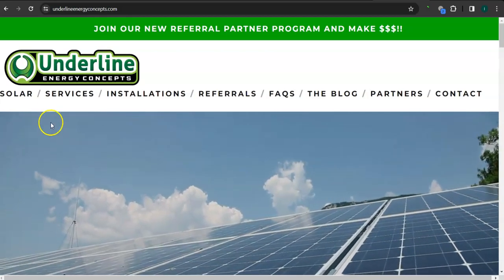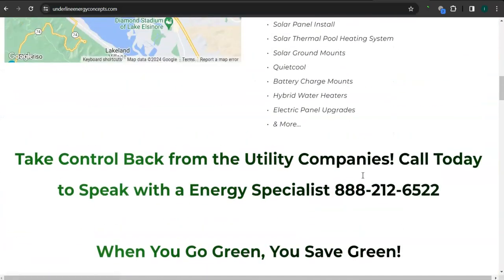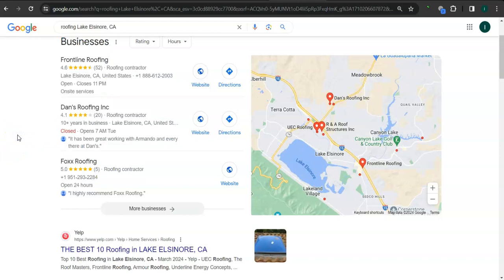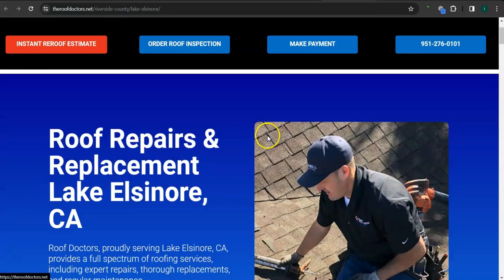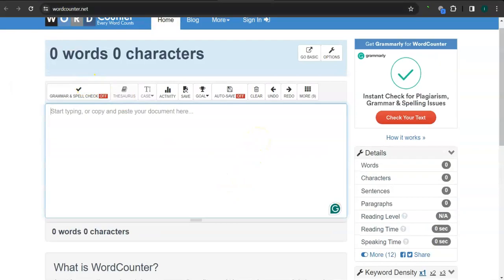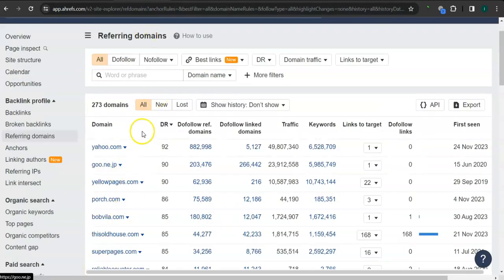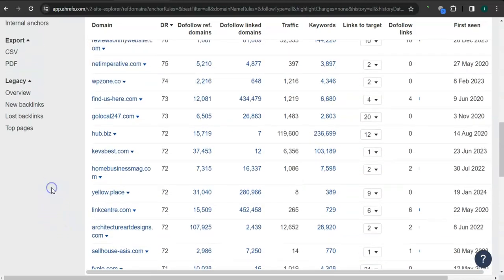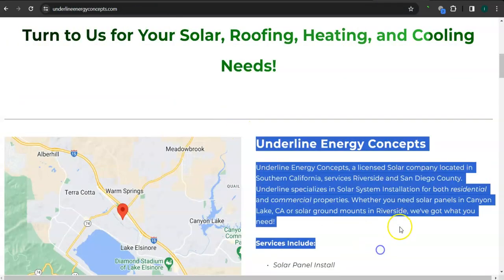Website Analysis Video for Underline Energy Concepts